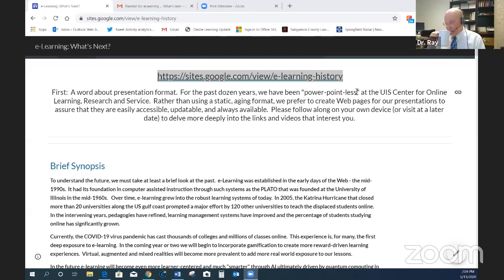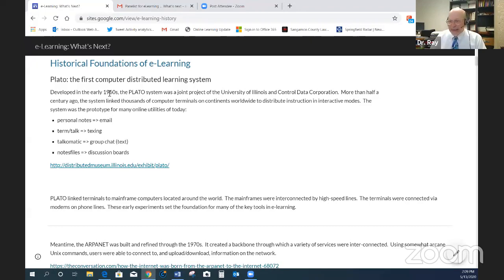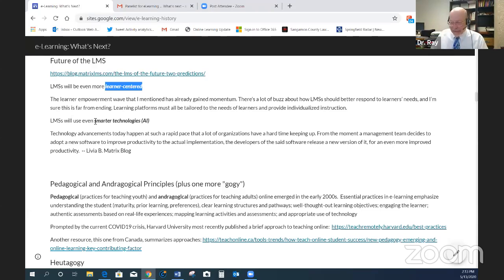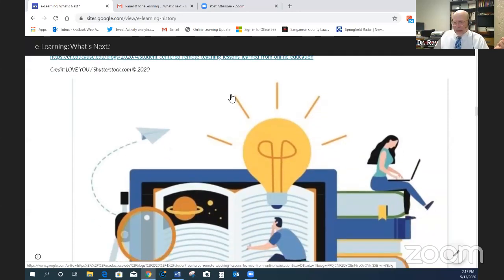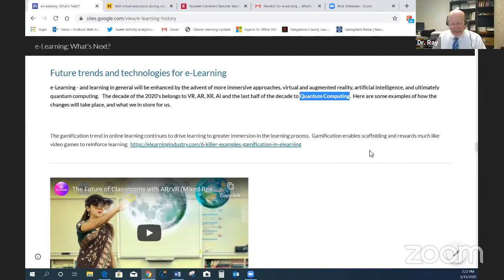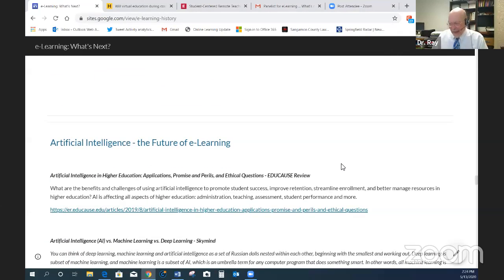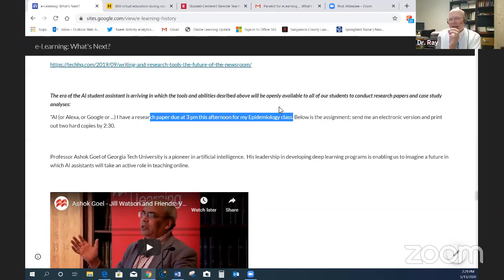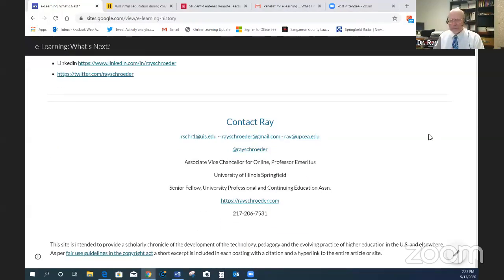eLearning ... What's next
Speaker:
Prof. Ray Schroeder
Associate Vice Chancellor for Online Learning
University of Illinois Springfield

Moderator
Dr. Fahad Alshahrani
Consultant at Human Resources Development Fund